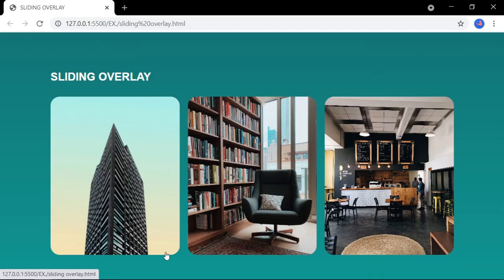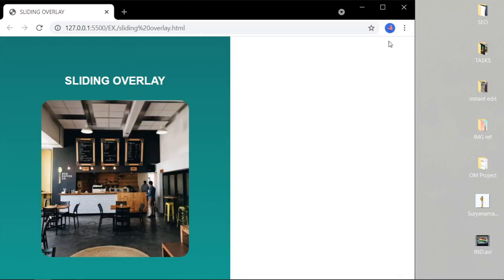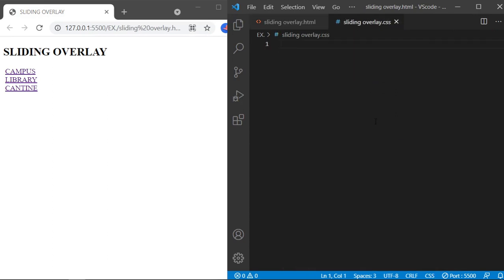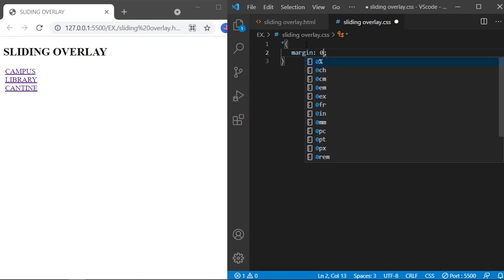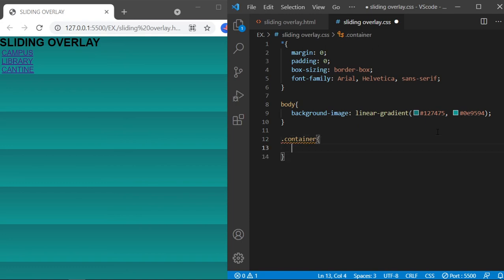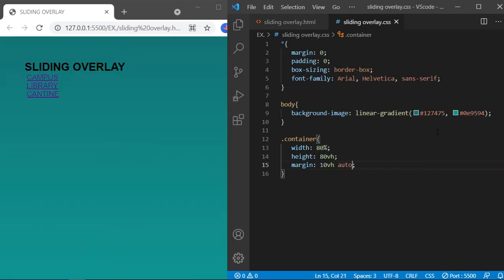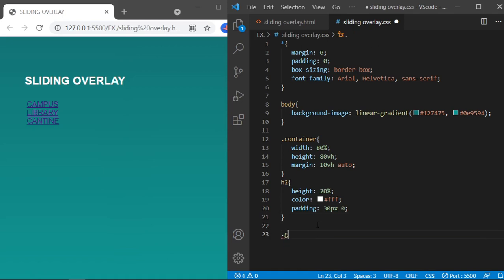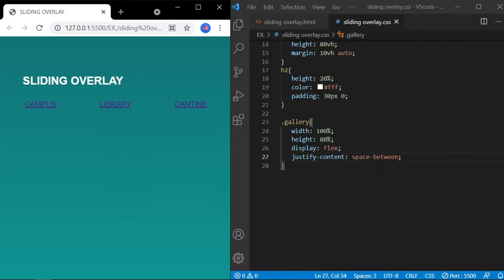Create sliding overlay from any direction | Sliding image overlay on hover | HTML and CSS Tutorial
How to create sliding overlay effect on hover on images using HTML and CSS.

In this tutorial we are going to create sliding overlay on image from different directions.

Simultaneously, you will learn
      -  Creating responsive image gallery using CSS media queries
      -  Removing unwanted scroll bar

This video is created by one of our friend's request for detailed tutorial on sliding overlay.

I would like to inform you that
Following are the list of topics that I am going to teach you step-by-step

1.  Web Development
2.  Web Design
3.  UI / UX Design
4.  HTML
5.  CSS
6.  Javascript

White Label Studio
        Sell four incredible apps with your logo under your site and get 100% revenue.
             Or you can use these Four Incredible Apps for yourself and offer high-end Video & Banner services to businesses for the top dollar or you can also Sell These Four Apps individually/inside a packaged deal to your clients.
Hurry up...!

If I did any mistake please let me know through the comment section, and kindly, please excuse me if I really messed it.